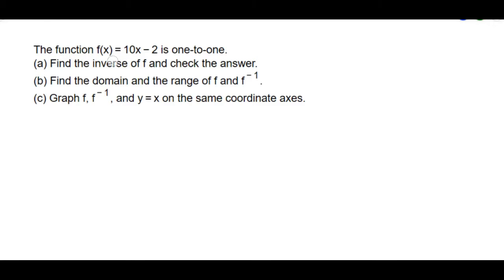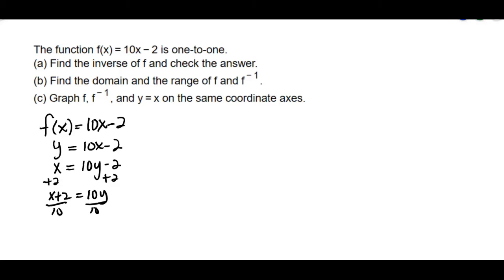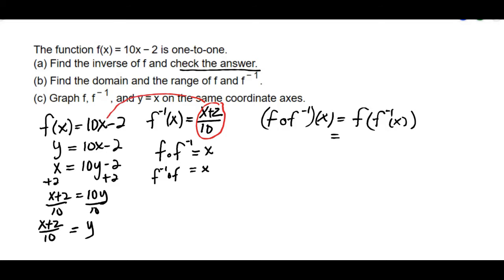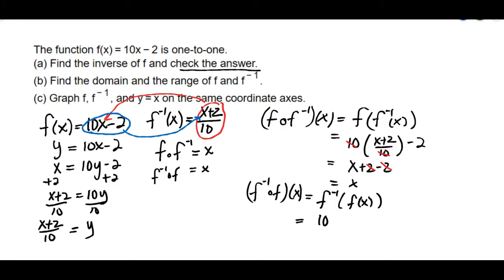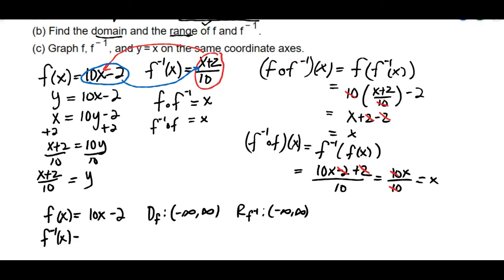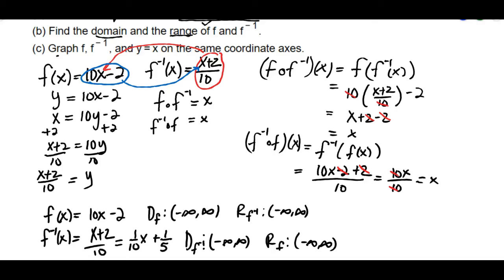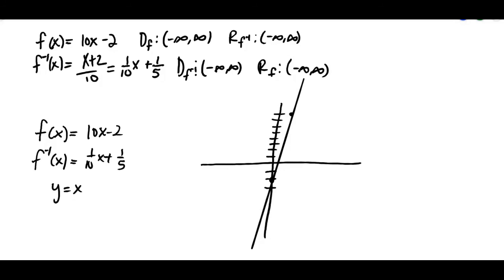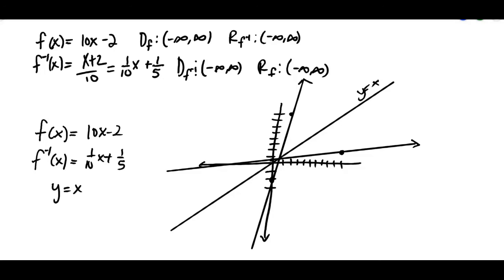Find the Inverse Function and the Domain and Range